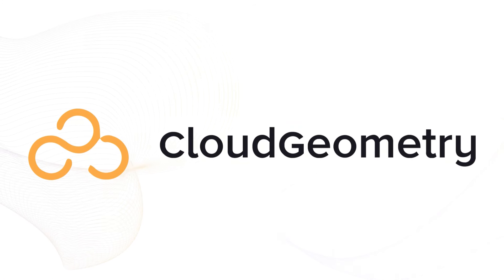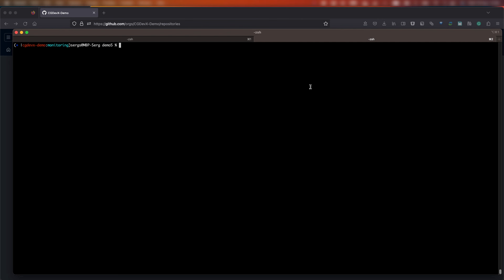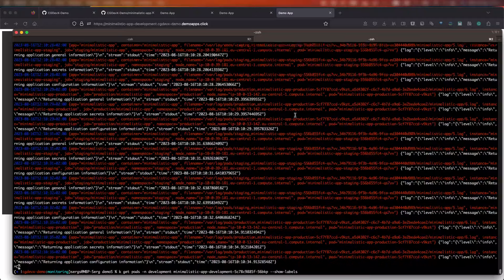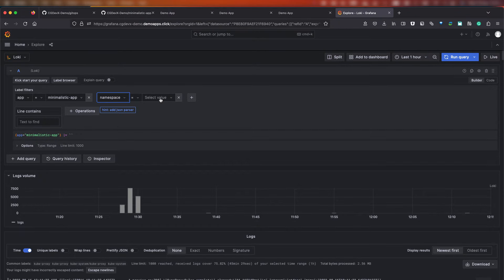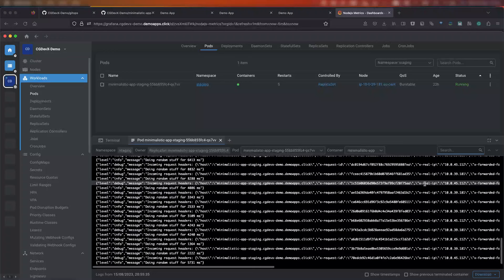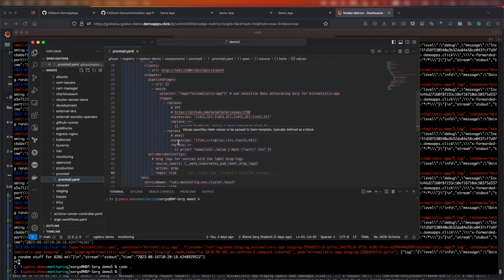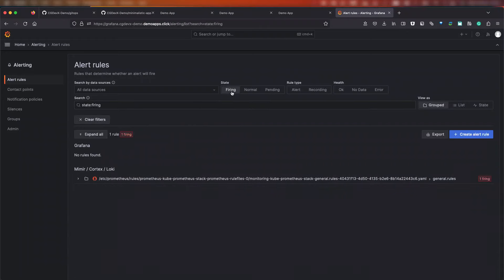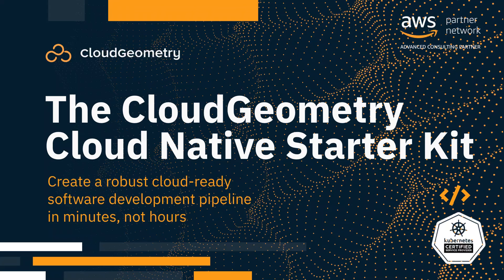5/Effective Log Management for Cloud Environments/Workloads - CGDevX Platform Eng Ref Implementation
In this demo, we show our approach to log management and the problem of aligning workload metrics with prior event data instrumented by developers using open-source and industry-standard tools like Loki and Grafana. We cover how Kubernetes core services and workload logs are collected, how new services and workloads are discovered, log data queries, and the visualization of log-derived metrics. We also discuss how we obfuscate sensitive data like personally identifiable information (PII) from log streams, zoom into workloads to see how to combine metrics and logs in a single view, and how we notify on specific events determined based on log data.